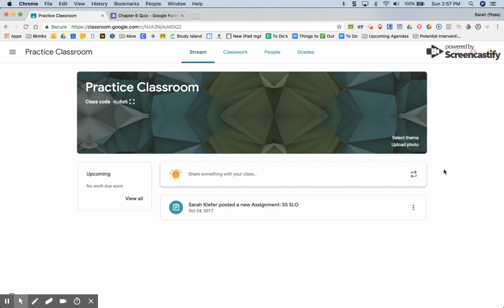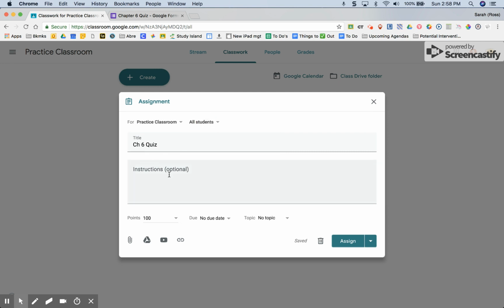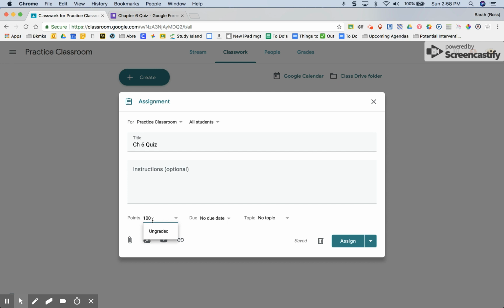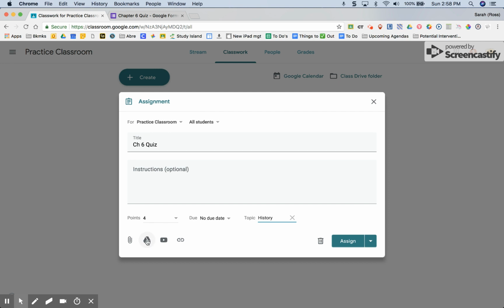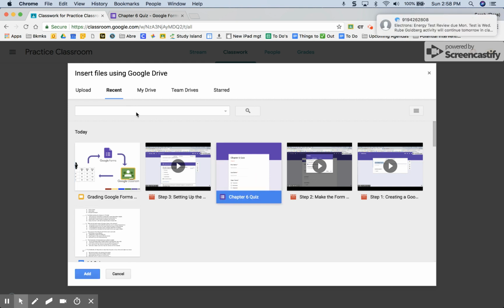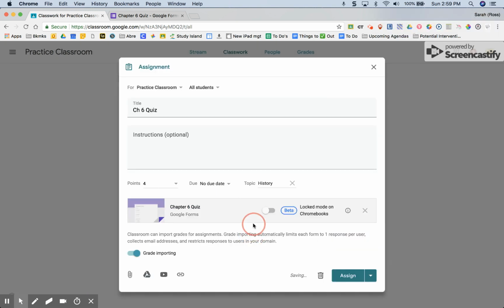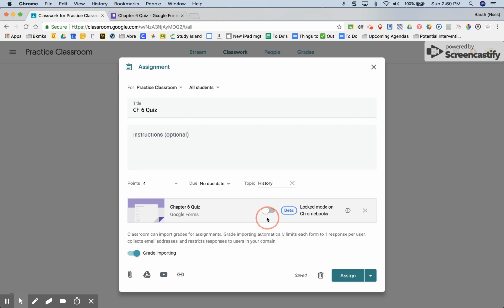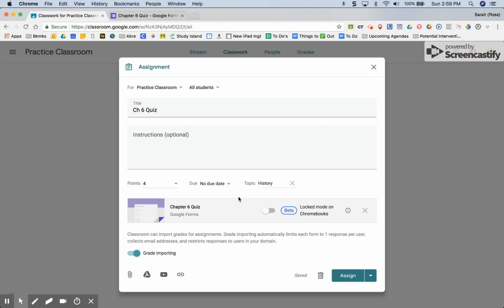Step 4: Adding to Google Classroom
Now that you have your quiz built, you are ready to add it to your Classroom.